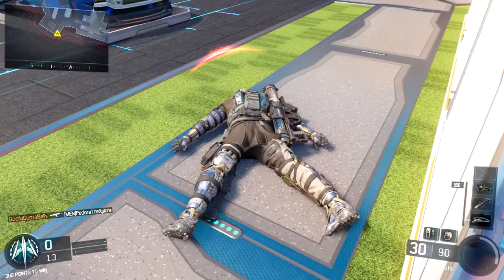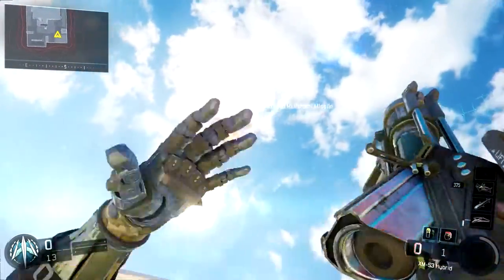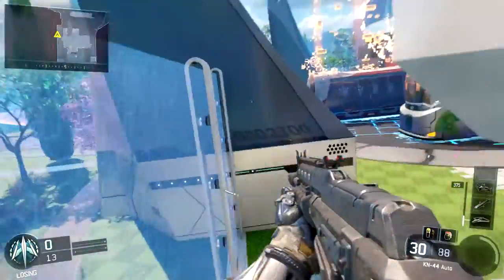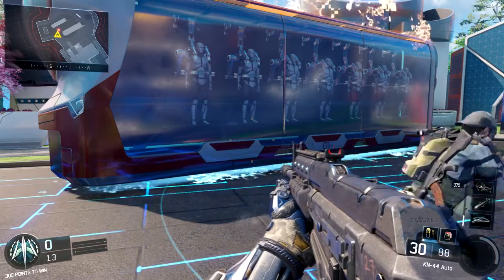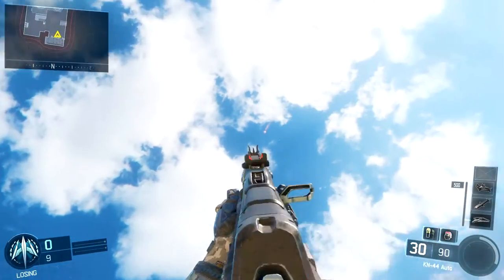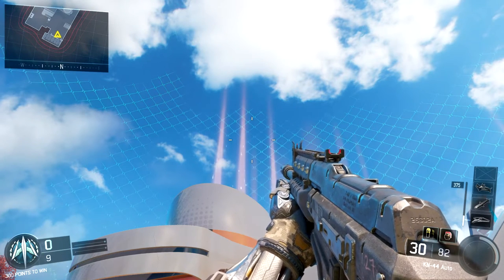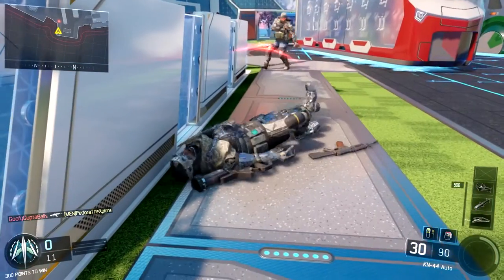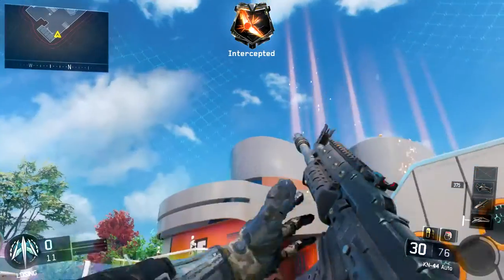Black Ops 3 Tips and Tricks – Easy Hellstorm Shootdowns! (BO3 Tips and Tricks #4)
In this tips and trick video I show you guys how easily destroy Hellstorm missiles in  Black Ops 3! The Hellstorm is a very popular middle-tier killstreak/scorestreak in Black Ops 3, so using this quick tip to shoot them down will save you a lot of deaths and get you some points along the way, requiring minimal effort.